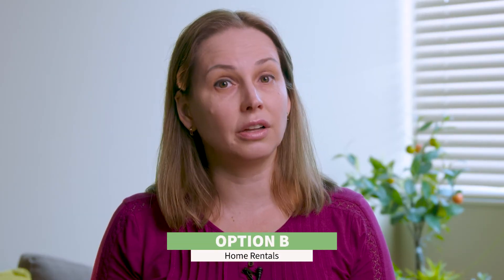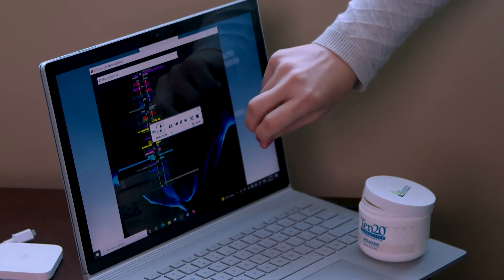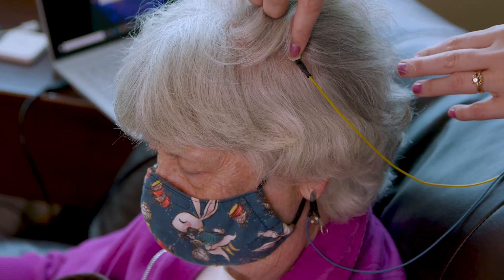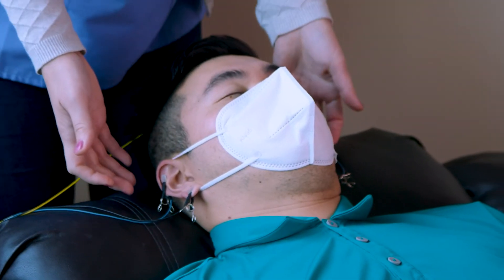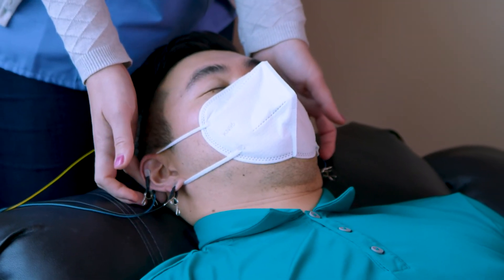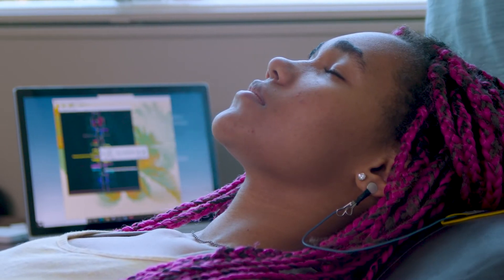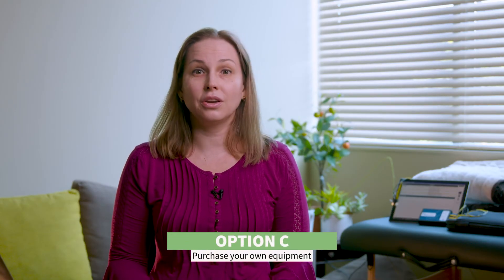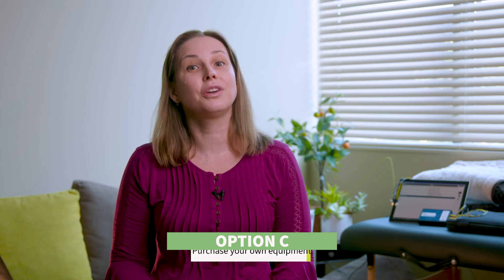Beaverton Neurofeedback | About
Produced for Beaverton Neurofeedback
by Bridge City Media 2021